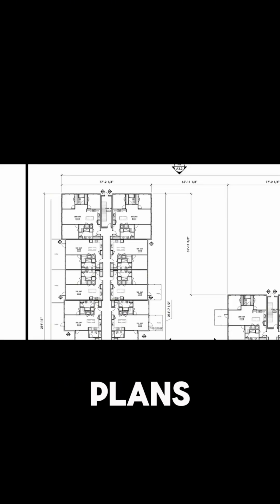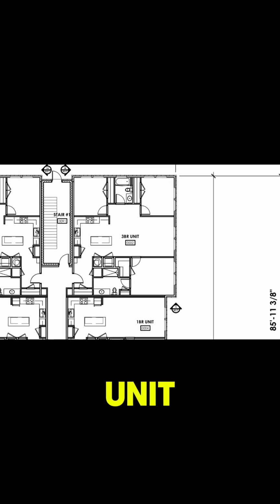How to make a moisture map after a flood